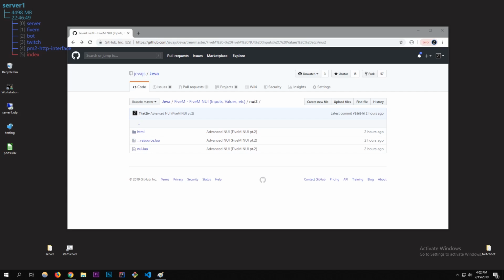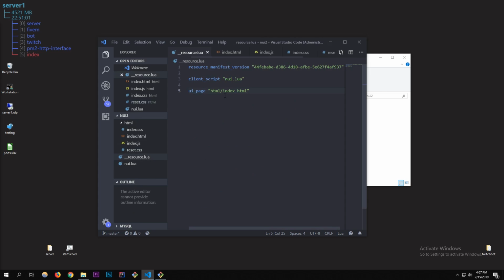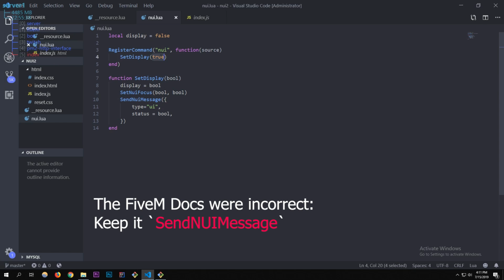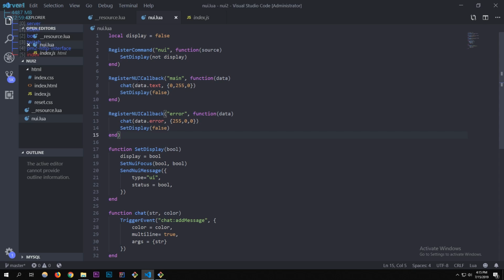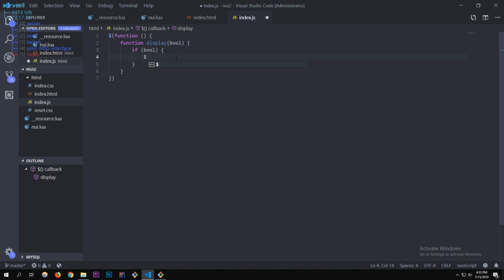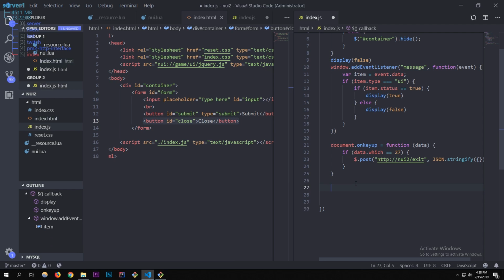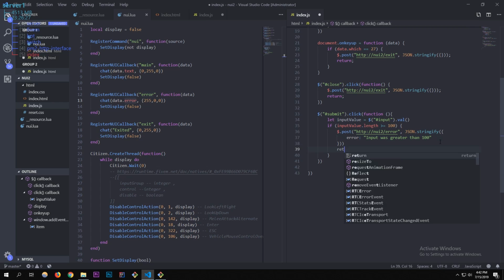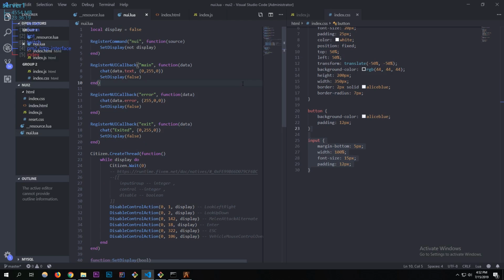FiveM Scripting 16 - FiveM NUI with Inputs and Mouse Interactions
Timestamps:
0:00 - Intro
0:59 - Project setup
1:47 - Diagram / Explanation
3:18 - __resource.lua setup
3:52 - Files setup
5:37 - Client-sided lua (nui.lua)
10:58 - [Lua] Creating NUI Callbacks
15:33 - HTML setup
16:55 - Javascript setup (Jquery)
23:25 - [JS] Handling user input
27:55 - Styling atrributes with css
28:43 - Errors
29:31 - In game test with nui

Zua explains how to use FiveM NUI with HTML inputs and mouse interactions, alongside NUI Callbacks, commands, Nui Focus, and Nui messages.